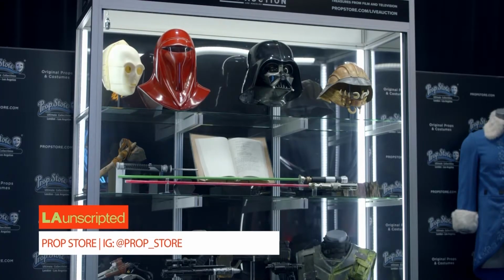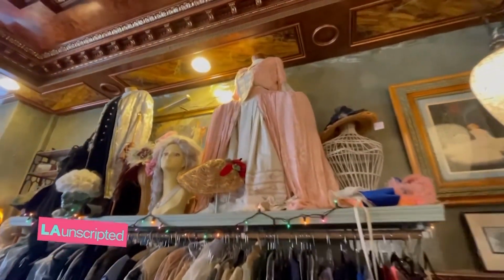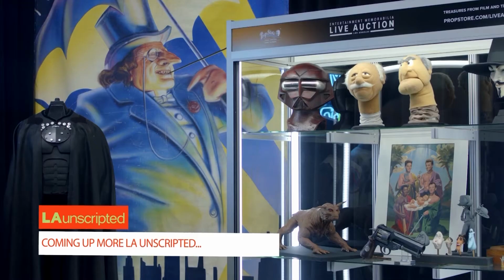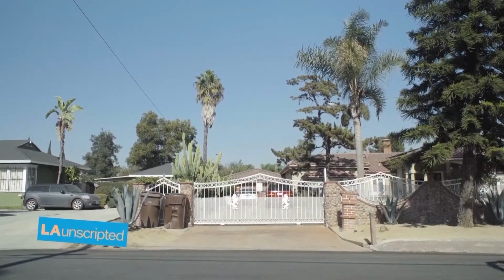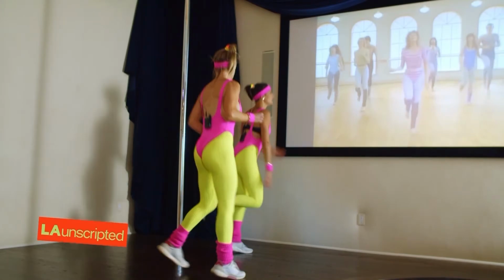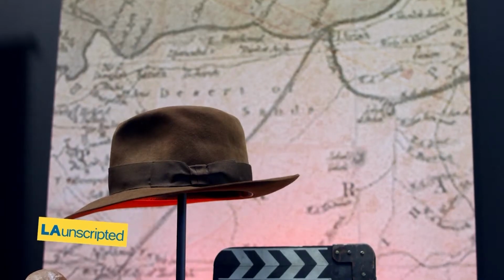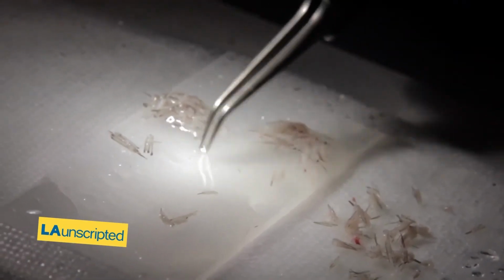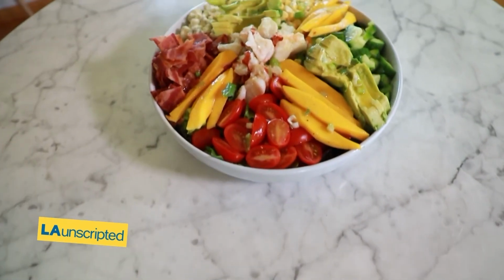LA Unscripted | June 28th, 2021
This episode aired on June 28th, 2021.